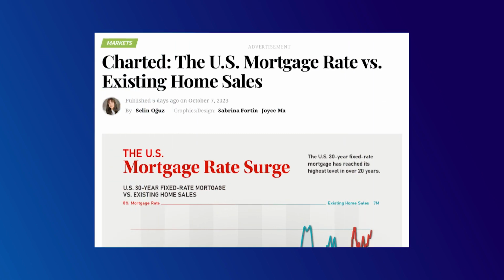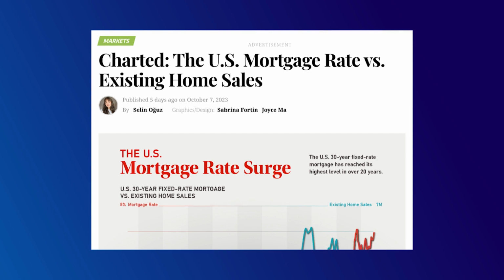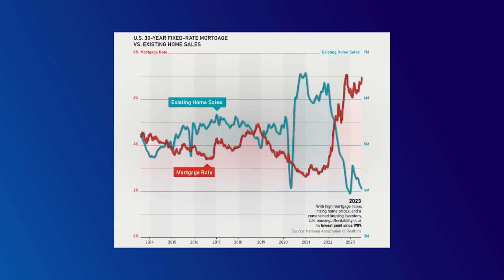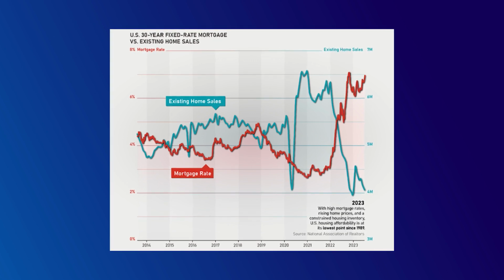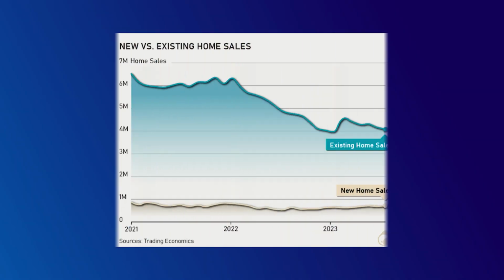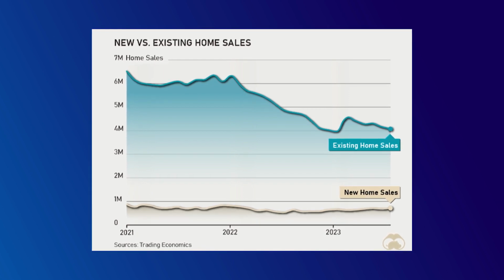2023’s housing market summed up in a single chart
Today we talk all about mortgages rates and existing home sales, looking at a chart from Visual Capitalists that highlights the divide between these two since 2016. Ultimately when rates go up, less homes get sold. Thankfully, these should level out over time, but we are in unprecedented times. Mortgage professionals need to get out there and educate buyers on the realities of the market, while also listening to their fears and concerns. You got this!

Listen in as we discuss this and more!

Today in mortgages is produced by Network Funding, LP, which is an equal housing lender, NMLS# 2297.

The content of this program is meant to be a commentary on mortgage and real estate news and any discussion of rates and or products should not be taken as individual mortgage or home buying advice or pricing estimates, and any commentary on this show is should not be considered a promise to make a loan. All applicants for a loan must qualify and you should consult a professional regarding your individual loan scenarios for your financial situation.

for all state licensing and other legal information.